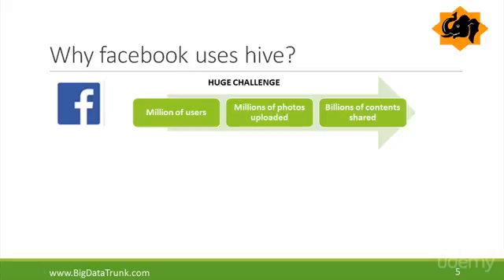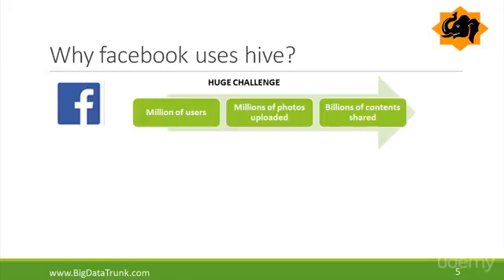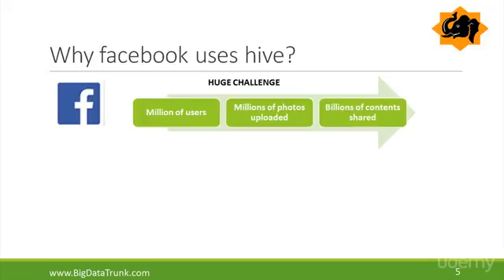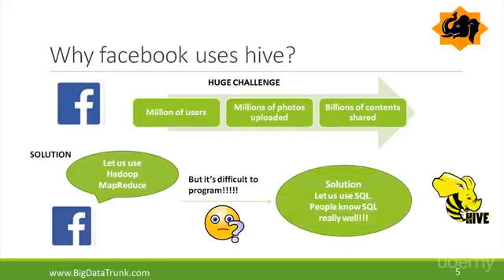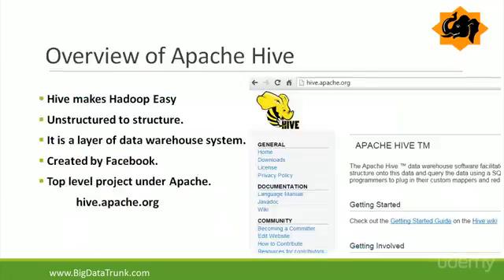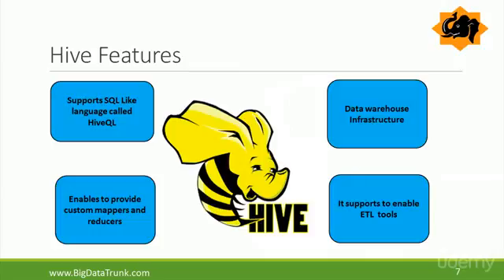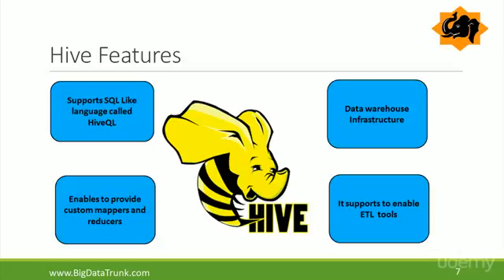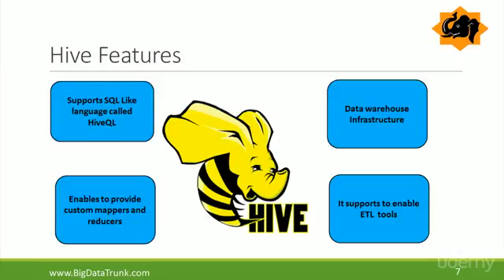Hive Introduction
In this video, we have given a small introduction of the hive, why Facebook uses hive, where the hive was developed, what are hive features.

Big Data Trunk helps customers accelerate innovation through high-quality corporate training and consulting on cutting edge technology like Artificial Intelligence, Data Science, Big
 Data, Blockchain, Augmented, and Virtual Reality, etc.

Big Data Trunk is a proud Google Cloud Partner and developing some fascinating Data and AI
products.

Our Services
- Corporate training
- Data Products
- Consulting